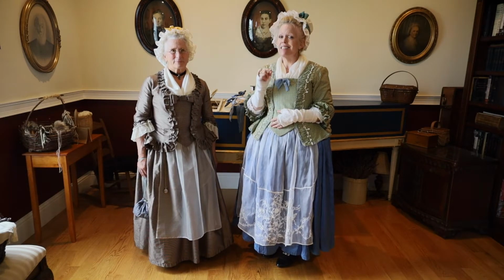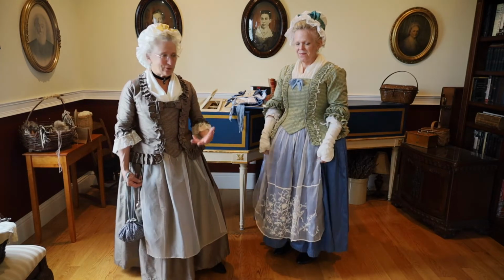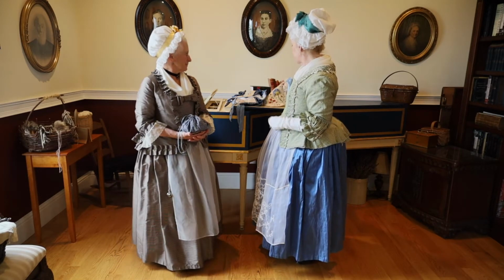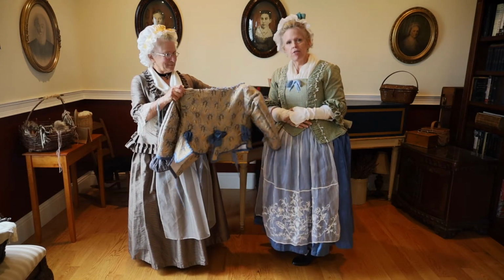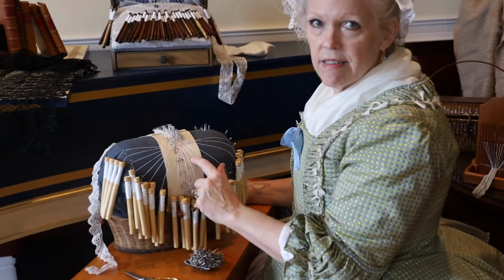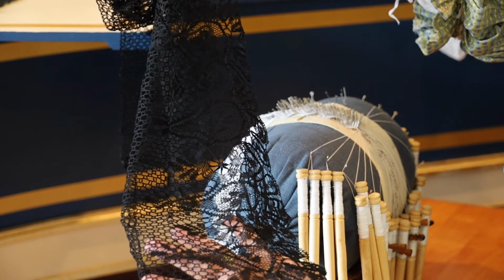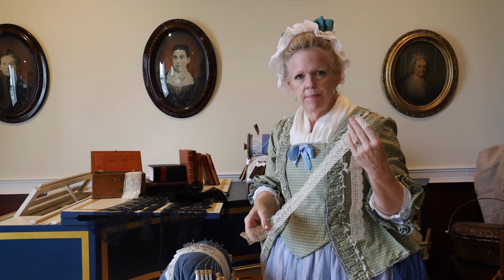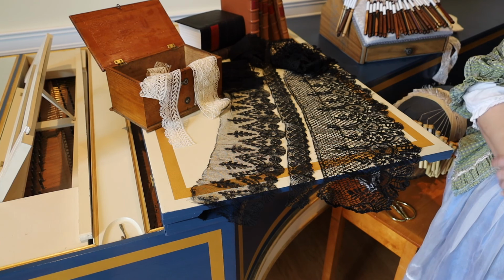Daughters of Liberty 1700's American Women Part 1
1700's Daughters of Liberty, Women's Resistance Movement Intro and Bobbin Lace Industry